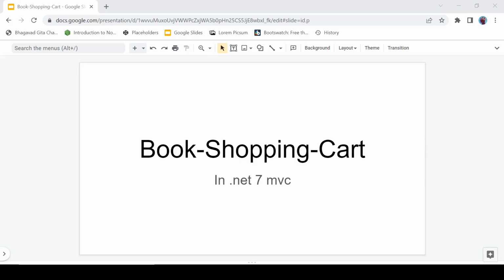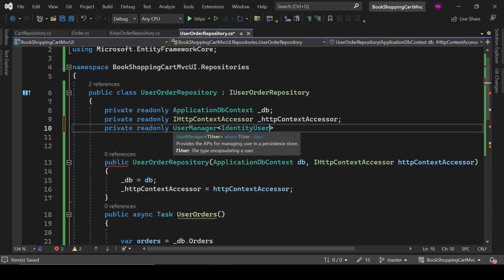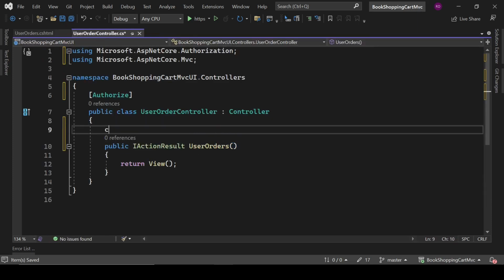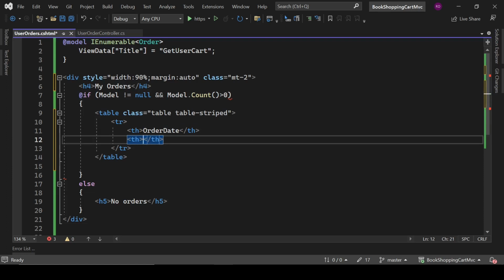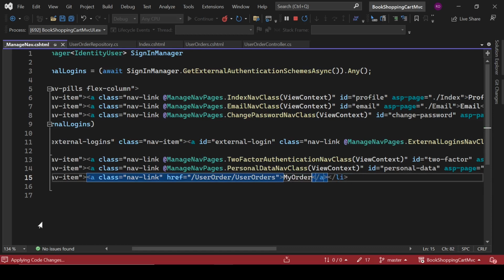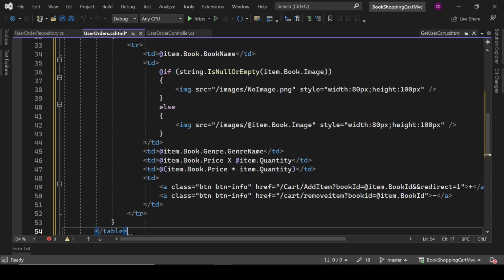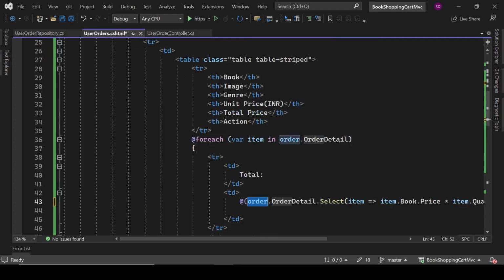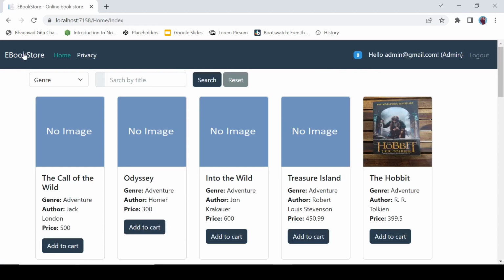Shopping Cart project in .net core mvc (with authentication) | part 10 | final